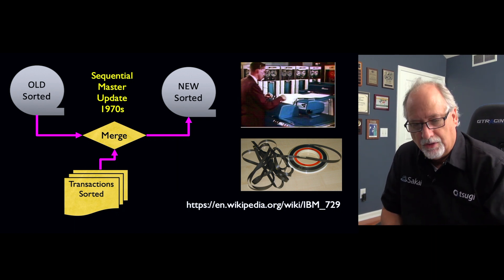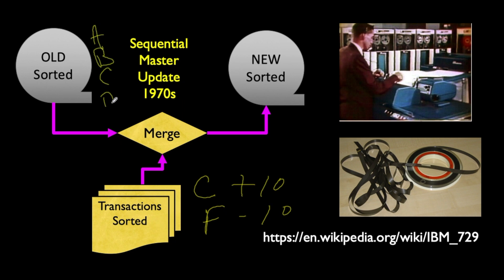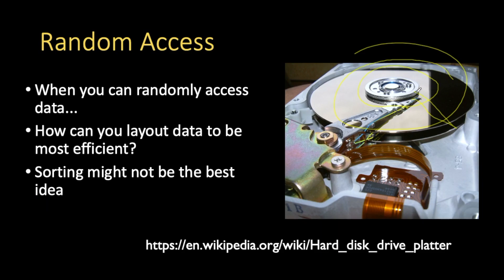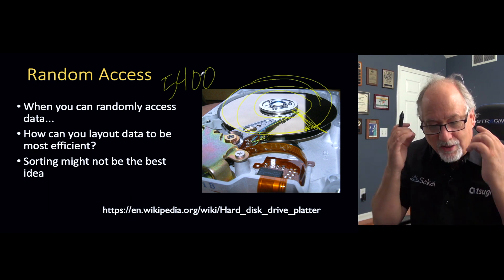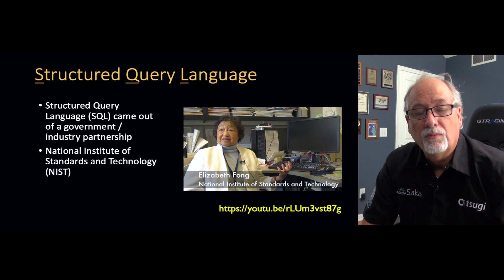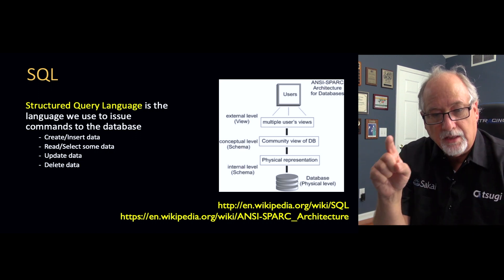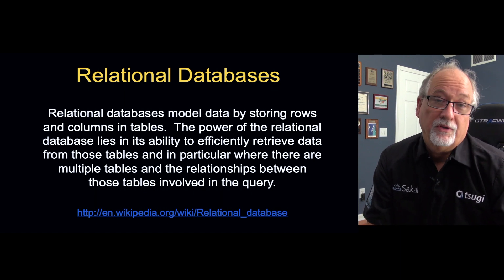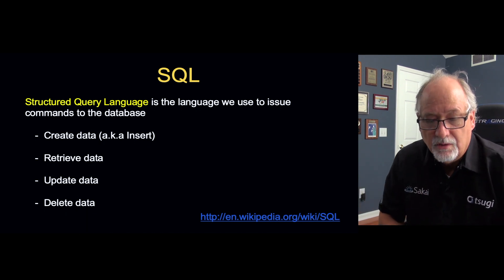How Databases Work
SQL 01 Basic 01